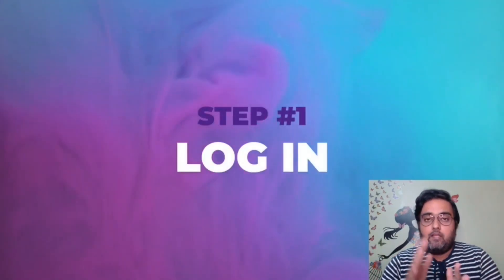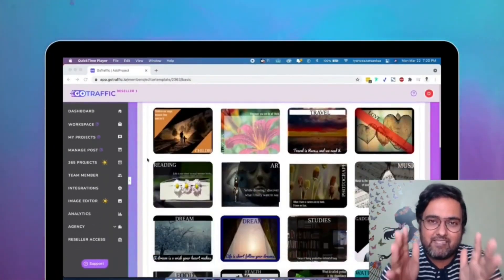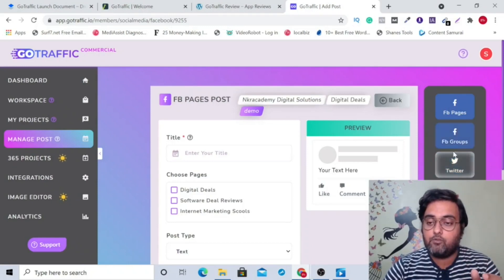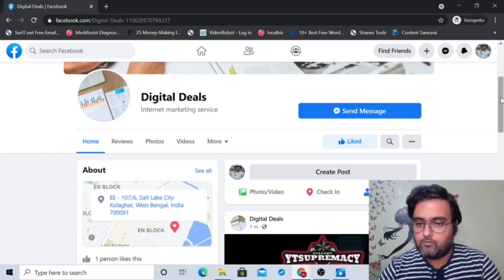GoTraffic Review 👉Complete Demo And 🎁Bonuses Worth 💲4547🎁 For👉 [Go Traffic Review]👇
Thanks For Checking Out GoTraffic Review 👉Complete Demo And 🎁Bonuses Worth 💲4547🎁 For👉 [Go Traffic Review]👇

gotraffic Review - My gotraffic Bonuses Are Worth 💲4547.

If You Do Not Want To Miss Out Then Check The Link Provided Above To Find Out My gotraffic Bonus.

gotraffic Review - What Is gotraffic?

GoTraffic Is A Cloud-Based Platform For Social Media Automation, Content Discovery, Content Scheduling, And Auto Posting For 5 Major Social Media Platforms. It supports Facebook Pages And Groups, Twitter, Linked In, Reddit, And Tumblr. GoTraffic Also Comes With Social Calender With 365 Days of Social Content Built-In In Multiple Popular Niches.

gotraffic Review - Key Benefits Of gotraffic

1. 1-CLICK POSTING to all trending social media platforms Including FB, Twitter, LinkedIn, Tumblr And Reddit.

2. HUMAN-CREATED CONTENT Hassle-free creation, management, recycling of social media content including images, videos, captions and hashtags.

3. 365 DAYS CONTENT SCHEDULER: Create, schedule & reschedule posts as you wish up to 365 days in advance!

4. FULLY CUSTOMIZABLE guaranteed-to-convert ready-made templates to make your business go viral.

5. HANDS-FREE technology that multiplies your profits and reduces work-pressure.

6. NOTHING TO DOWNLOAD or install. Post from your home, office or even a remote island (as long as there is internet).

gotraffic Review - What You Getting Inside Go Traffic Today?

1. 5 workspaces.

2. 25 Projects
3. 5 Social Connections Per Workspace

4. Schedule Unlimited Number Of Media Posts
5. 3 DFY Prompts Per Day

6. Schedule Your Media Post On A Need Basis

7. 1 DFY Content Piece A Day

8.  7 niches - Weight Loss, Gym/Fitness, MMO, Digital Marketing, Cryptocurrency, Restaurant, Real Estate

9. 100 Media Post Templates

10. Image Editor - Basic Version

11. Captions Manager - Create Captions And pull Into Your Media Post On Need Basis

12. Hashtag Manager - Create Hashtag And Pull Into Your Media Post On Need Basis

13. Analytics - Complete Analytics Of Scheduled Media Post Activity

14. Clone Feature - Clone Your Created Workspace, Projects and Media post.

15. 365 Days Scheduled Post - DFY 365 Scheduled Projects With Captions And Images (Calendar Based)

gotraffic Review - gotraffic Demo

In Less than 10 min you will have created one of the Most Targeted Traffic Campaigns for your product or service which will drive unlimited targeted traffic, customers, leads & Sales for your offers.

Check The gotraffic  Demo Video In The Video To Find Out How gotraffic Works.

gotraffic Review - Frequently Asked Questions

For Answer To All Your Question, Please Check Our Detailed Review Below.

Category
People & Blogs